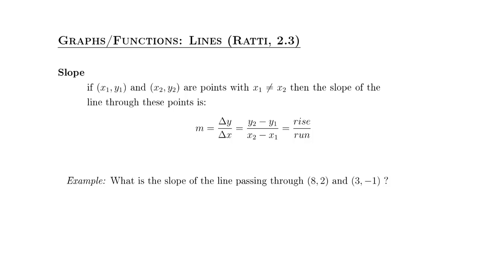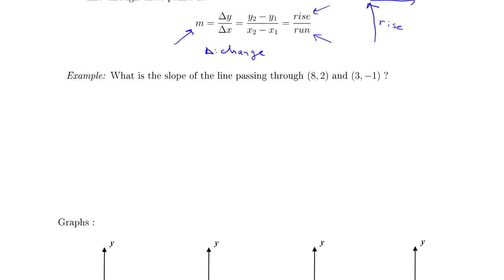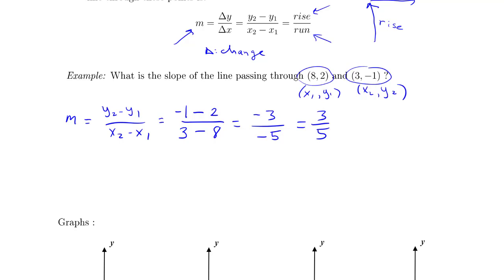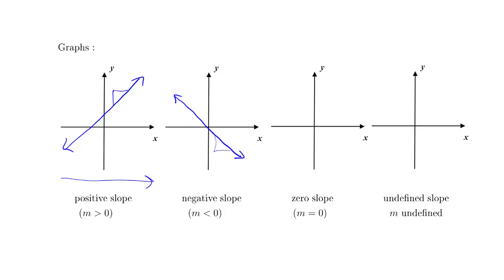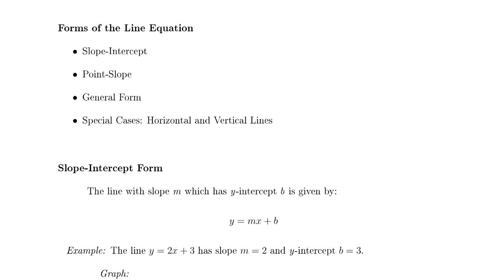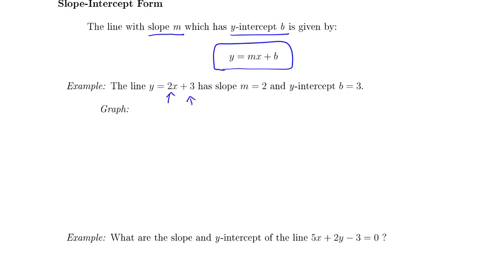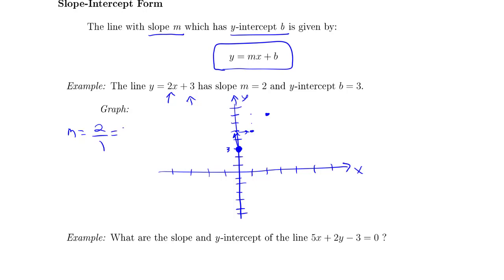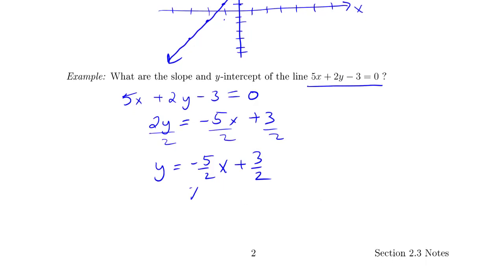CollegeAlgebra Sect 2 3 Lines Part 1